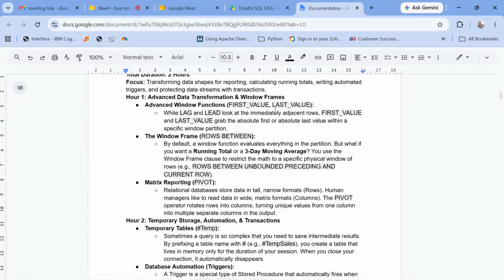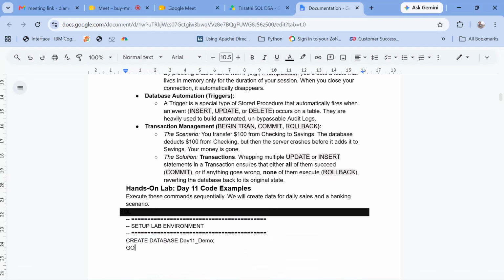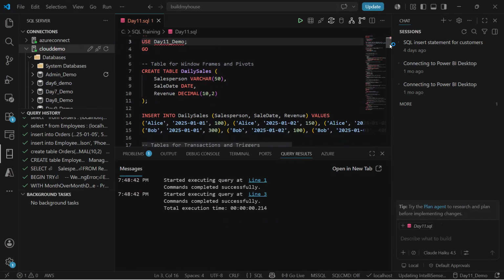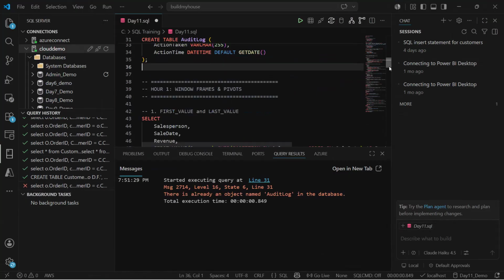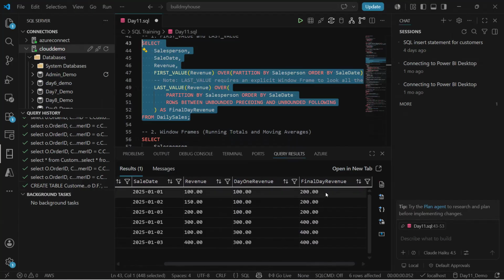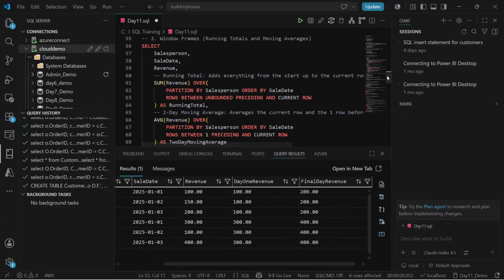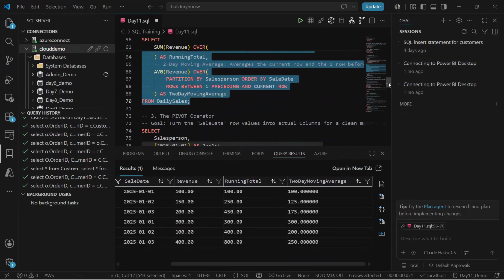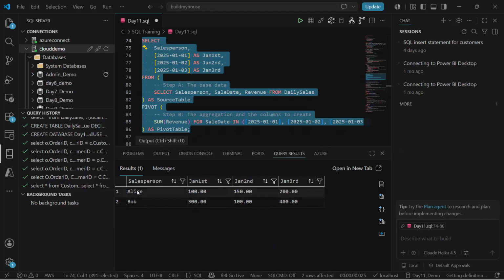SQL DAY 11 Part1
SQL Day 11: PIVOT Tables, Window Frames & Running Totals

Welcome to Day 11 (Part 1) of our SQL Masterclass! Relational databases are built to store data in tall, narrow rows. But human managers, financial analysts, and executives need to read data in wide, matrix-style columns. Today, we bridge the gap between back-end data storage and executive reporting.

In this session, we unlock advanced data transformations. We start by extending our Window Functions toolkit with FIRST_VALUE and LAST_VALUE to isolate boundary records. Then, we look at the physical Window Frame (ROWS BETWEEN)—the exact syntax required to build dynamic financial running totals and 3-Day Moving Averages. Finally, we master the powerful PIVOT operator, rotating our rows into columns to build instantly readable matrix reports.

What you will master in this session:

Boundary Analytics: Grabbing the absolute first or last record in a partition using FIRST_VALUE and LAST_VALUE.

The Window Frame Clause: Controlling the physical boundary of your calculations using ROWS BETWEEN UNBOUNDED PRECEDING AND CURRENT ROW.

Financial Metrics: Writing the precise logic for dynamic Running Totals and N-Day Moving Averages.

Matrix Reporting (PIVOT): Transforming tall, normalized relational tables into wide, executive-ready summary matrices.